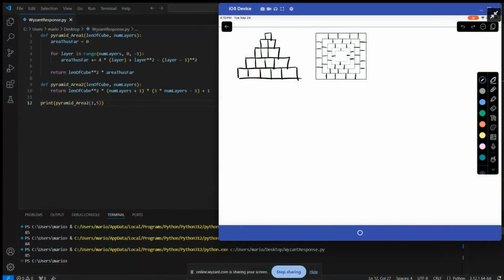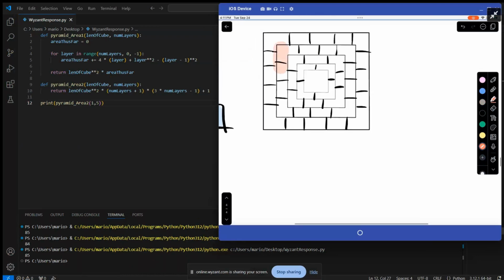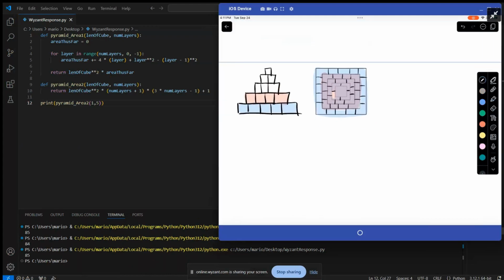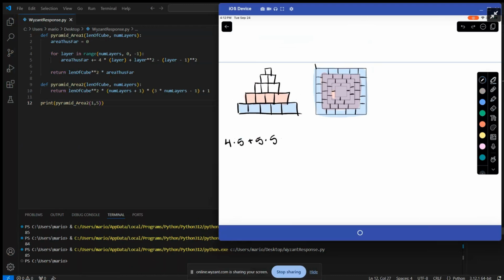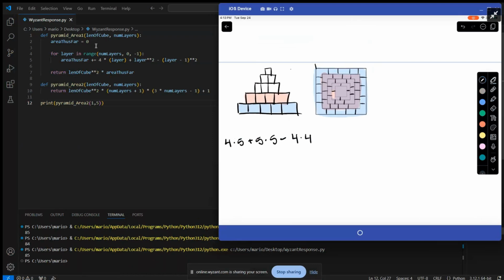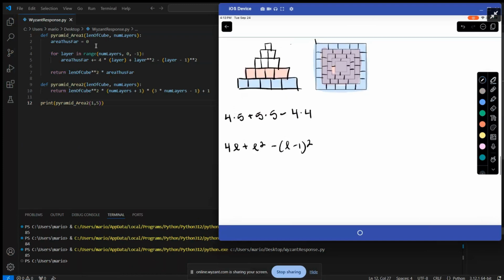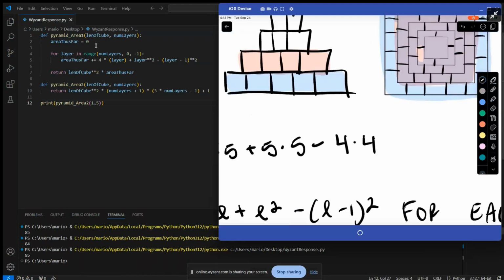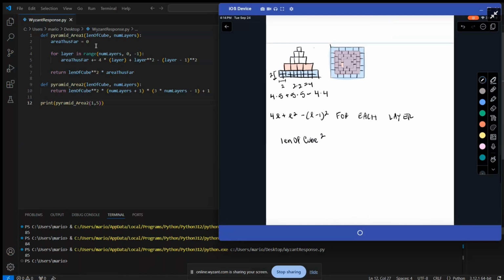For loop to determine the area of a pyramid with given cube lengths and number of layers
Question: write a program
pyramid_Area1 that will ask the user to input the length of one side of a cube (in meters) and the number of layers of the pyramid. the program must use a loop. After that program write a second program number pyramid_area2 that performs the same calculation but this time without a loop. the programs may not use list, tuples, or dictionaries.EXAMPLE OUTPUT( Using input 1,5):Enter the side length in meters:1Enter the number of layers: 5You need 85.00 m^2 of golf foil to cover the pyramid

Answered By:

Christopher S.
MIT Computer Science student who loves helping others succeed